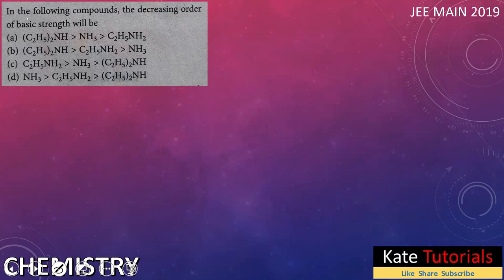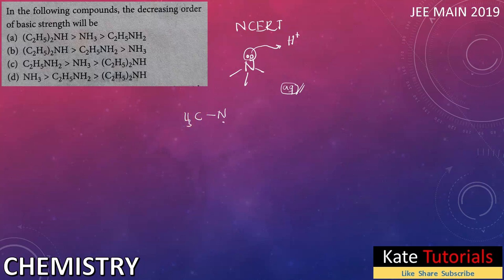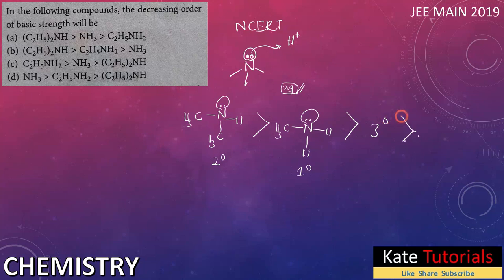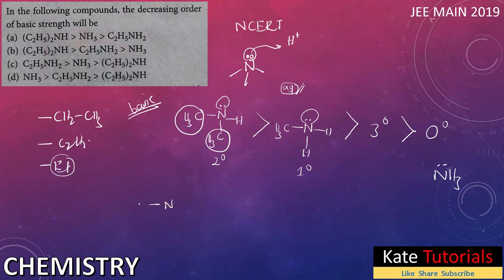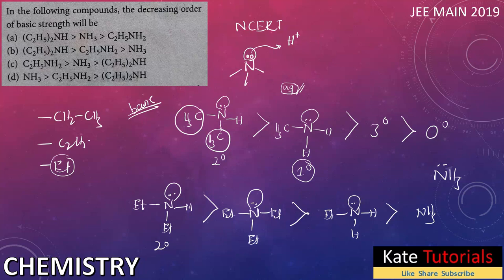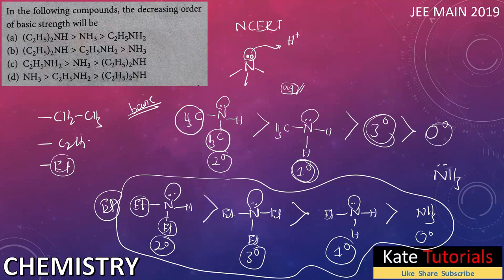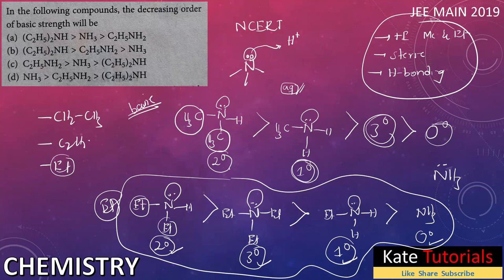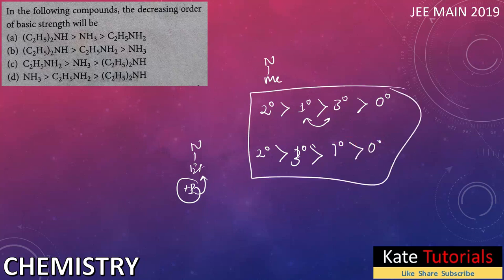Order of Basicity of Amines in aq. | ncert direct question | jee 2019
Order of Basicity of Amines | ncert direct question | jee 2019